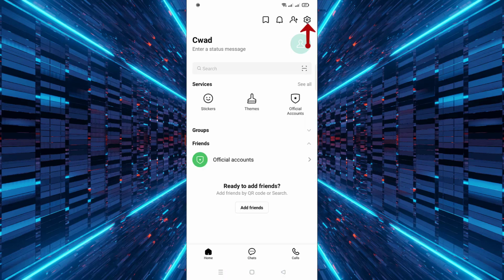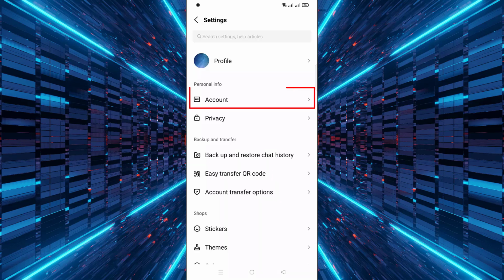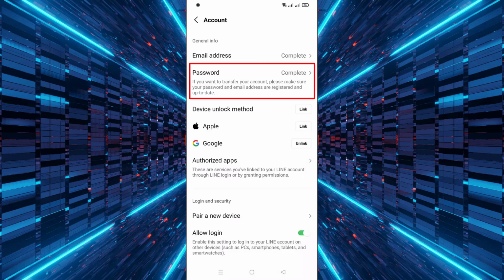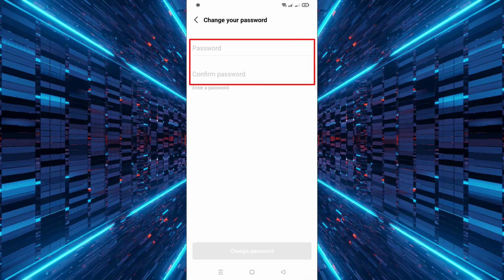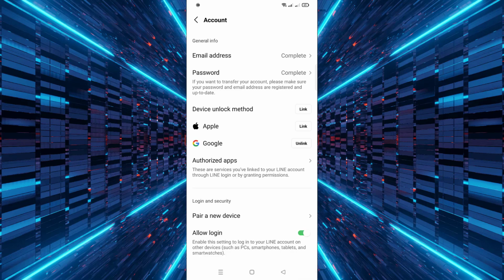How to Change Your Line App Password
Learn how to change your Line app password quickly and securely. 🔑

Protect your Line account and keep your personal information safe from unauthorized access. 🛡️

This tutorial covers everything you need to know about updating your Line password on iPhone or Android. 📱

Stay updated with simple tips to enhance your Line account security and prevent hacking attempts. 🔒

Make sure to update your password regularly to maintain your account safety. ✅

Line app, change password, Line security, account protection, update Line password